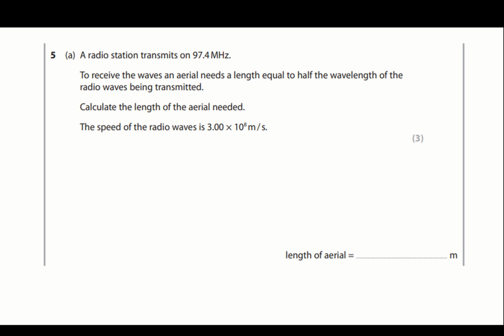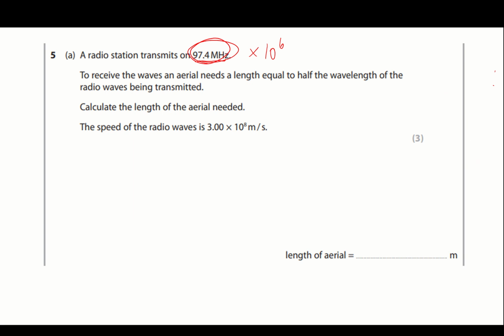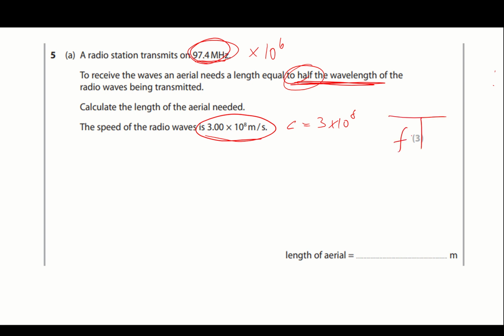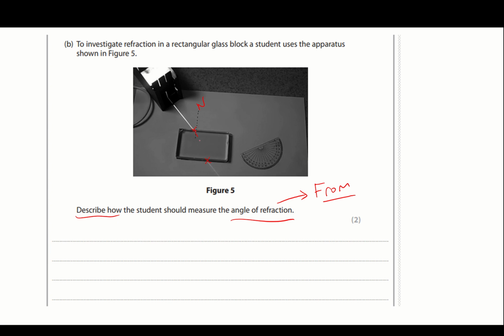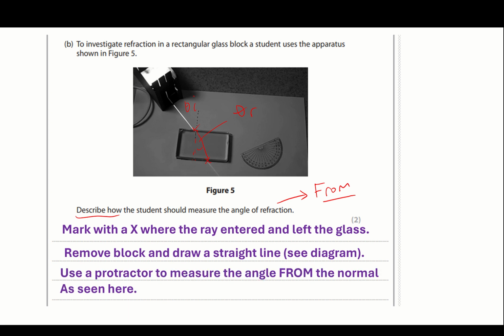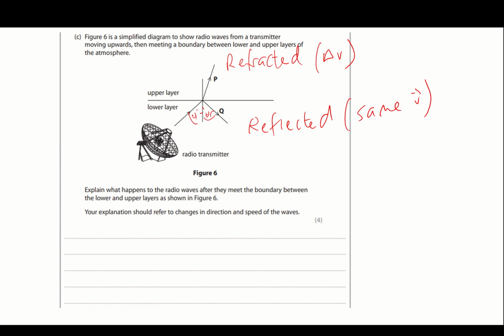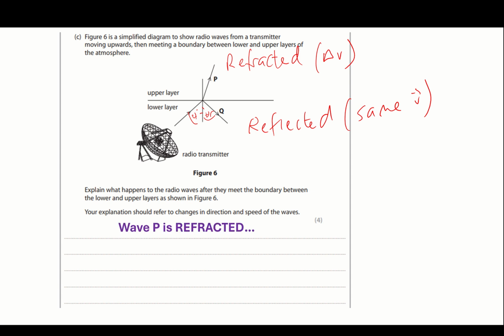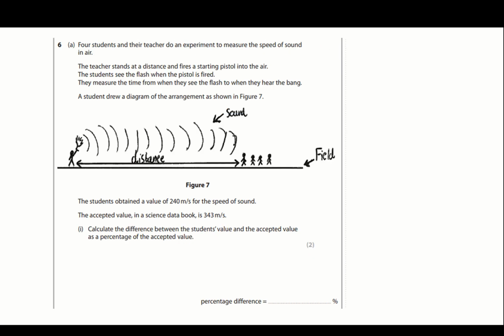Edexcel 2020 P1 Q5 HT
Edexcel Physics 2020 Paper 1 Higher tier Q5 - Wave equation, refraction and reflection